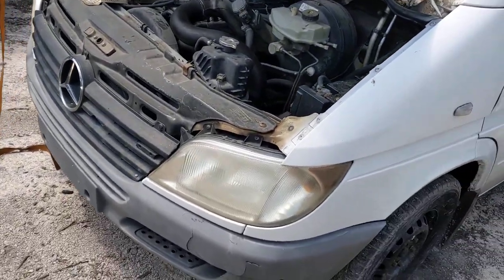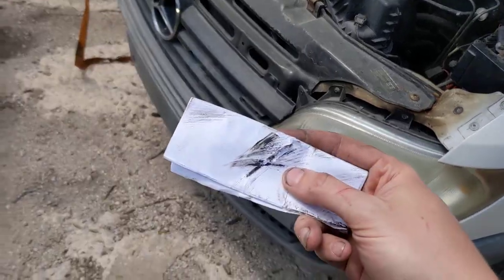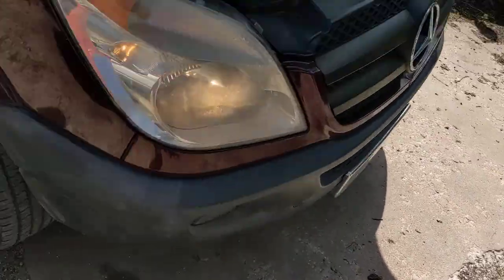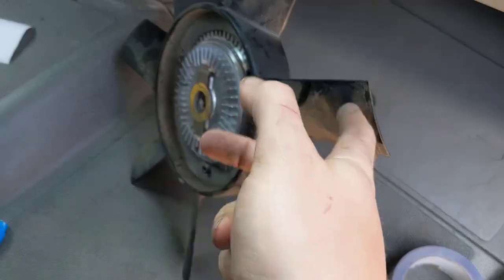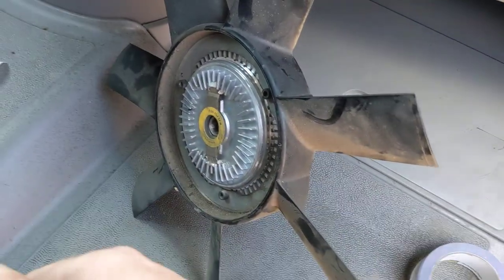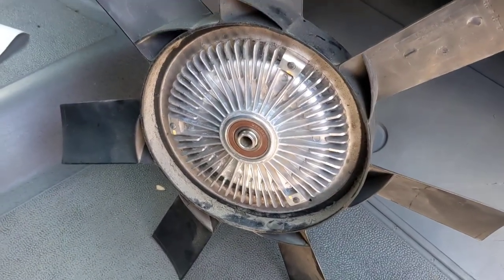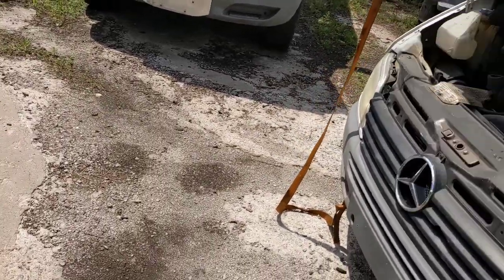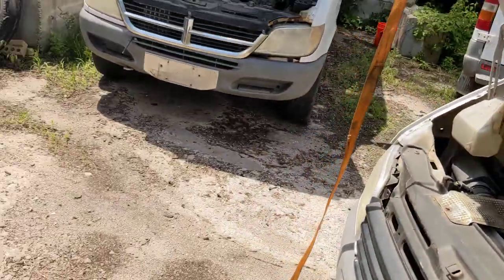How to tell if your Viscous Fan Clutch is Bad - Sprinter Vans / Other Vehicles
this is a brief video to show a simple diagnostic test to see if you have a fan clutch that has failed to produce torque. this will apply to T1N sprinters as well as NCV3 equipped with a viscous fan clutch. this also applies to any vehicle with a viscous fan clutch.

this is not a definitive test for something with an electric clutch.